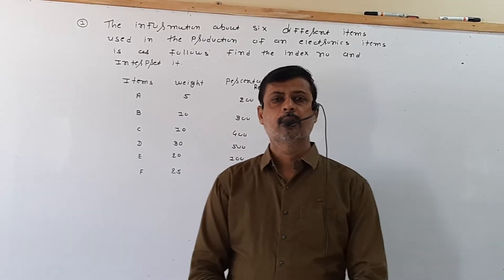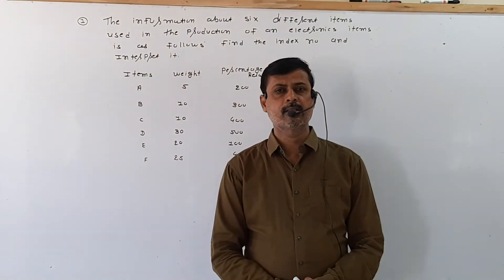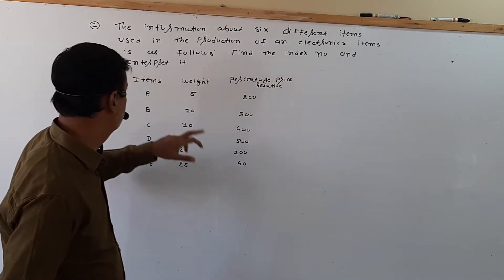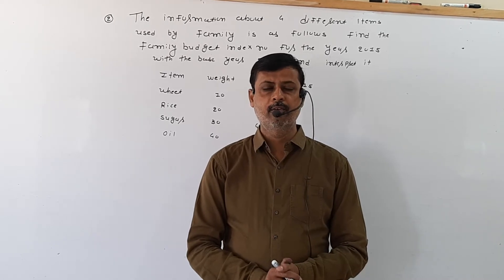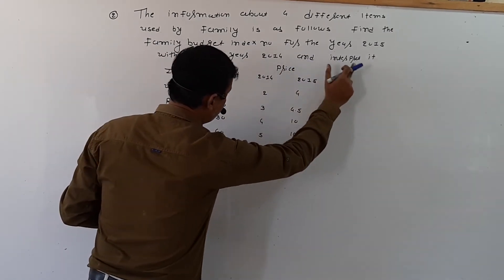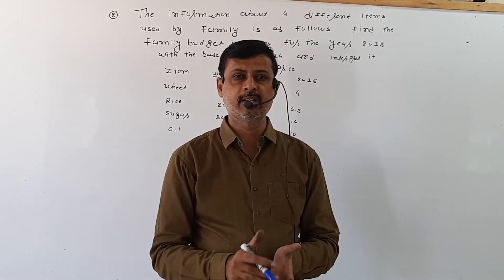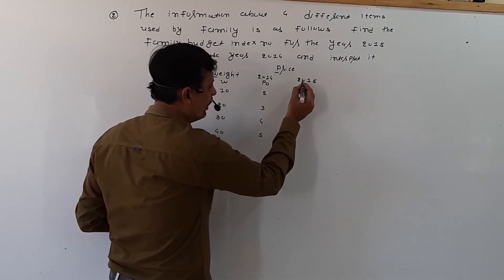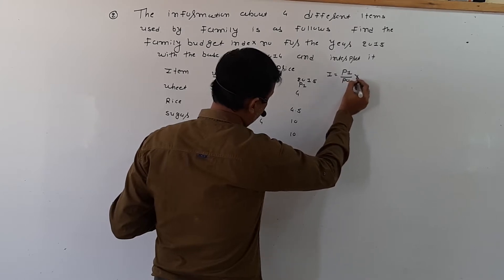#4 Standard: -12 Commerce Statistics Chapter:-1Index Number, Family Budget Index yogisir himatnagar.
1. Equation  of family budget index : -
       I = ∑ IW / ∑W